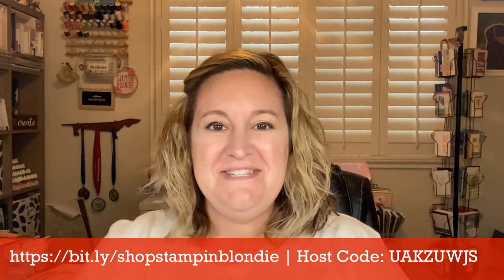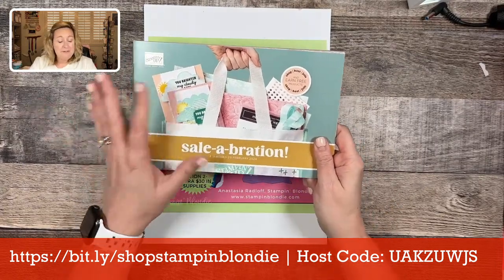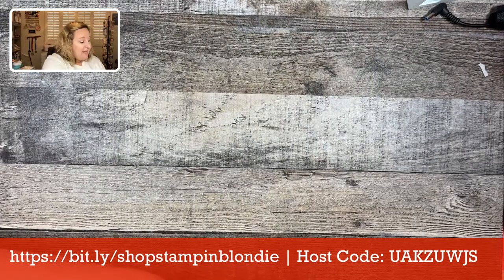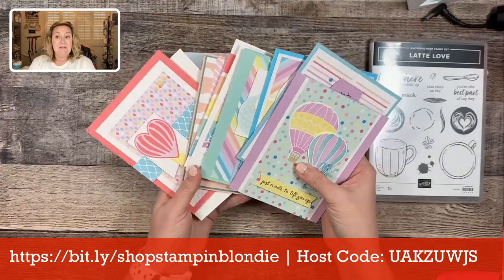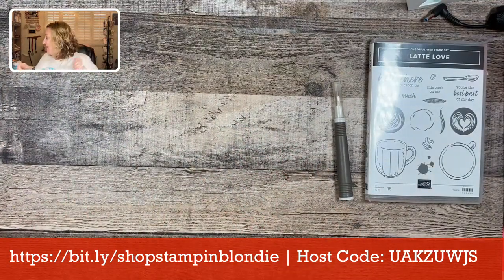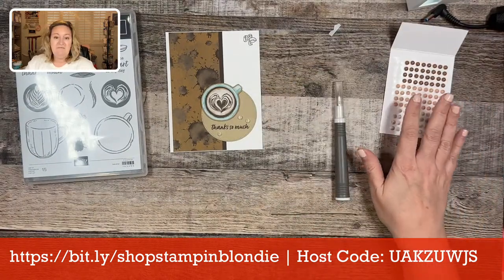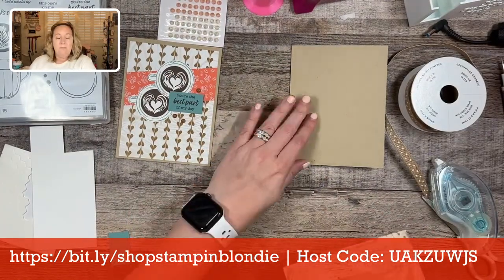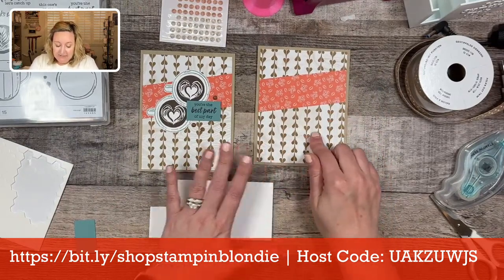Makers Monday - Latte Love Weekly Class to Go!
Join me for live step by step crafting as I create three projects featuring the NEW Latte Love Suite releasing March 5th in the Online Exclusives store!

Receive this week's Class to Go with a $35 order (prior to shipping and tax) placed by midnight on February 29th. Place a $50+ order and receive this weeks highlighted item for FREE as well! Must use Host Code UAKZUWJS when checking out.